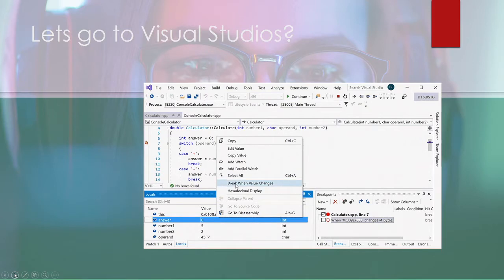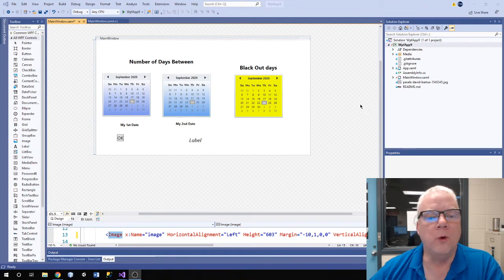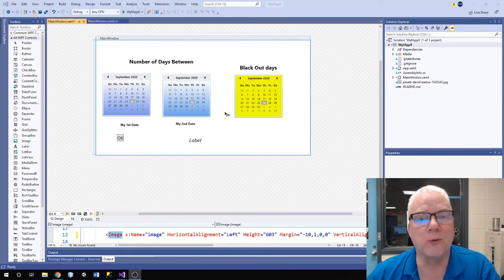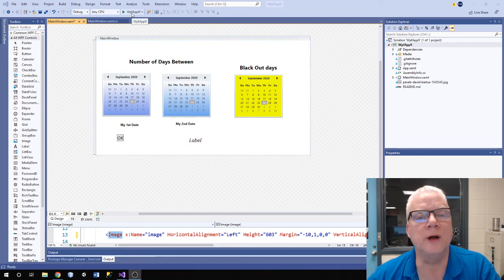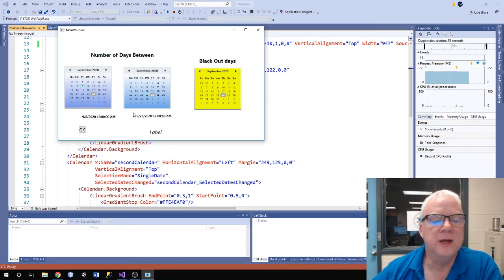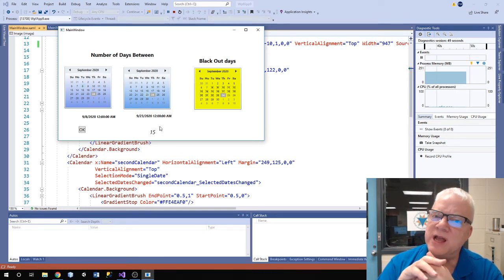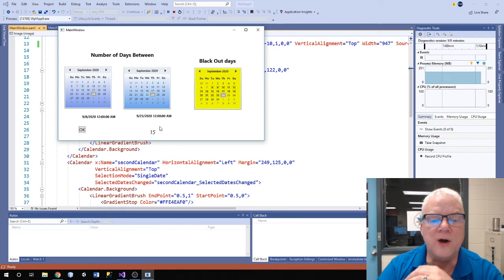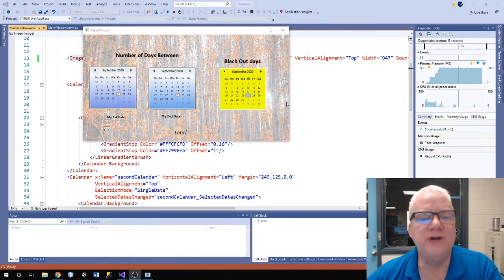CS ASP 018 Challenge Black Out Dates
CS ASP 018 Black Out Dates Challenge